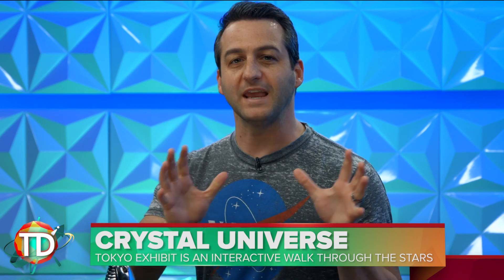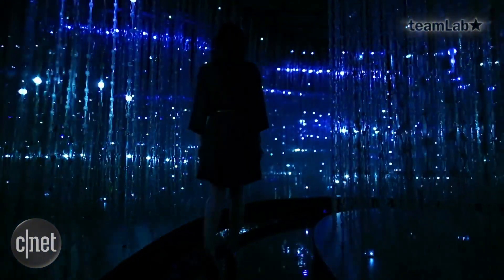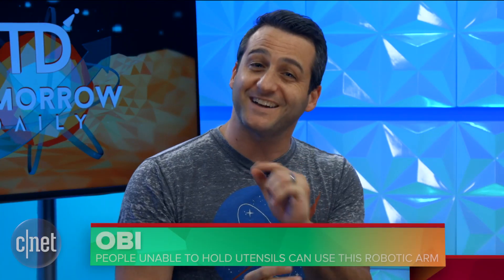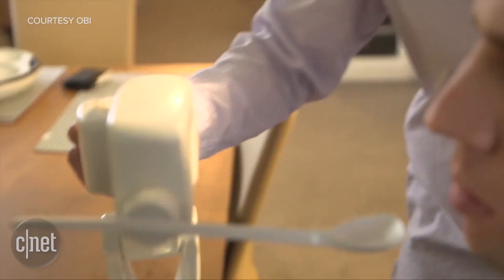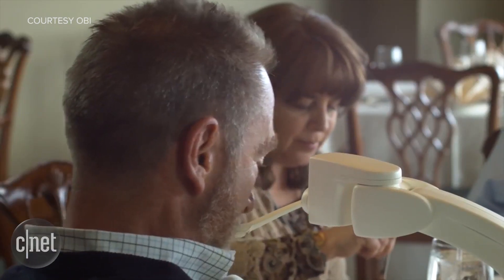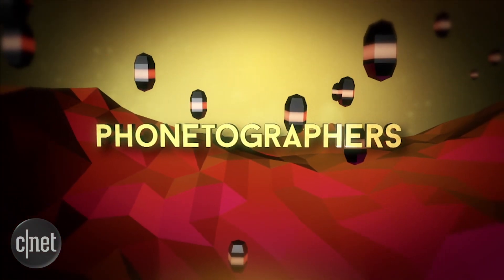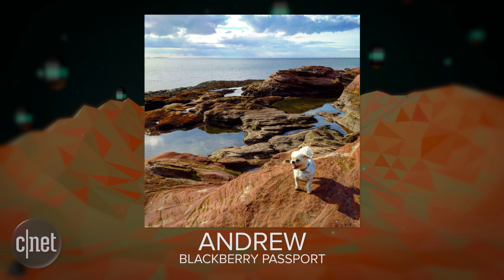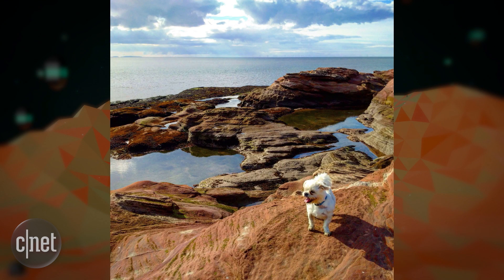Interactive exhibit lets you walk among LED 'stars' (Tomorrow Daily 392)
A stunning Tokyo exhibition features an LED "Crystal Universe" for visitors to walk through; also, a robotic arm hoping to help disabled users eat more easily.